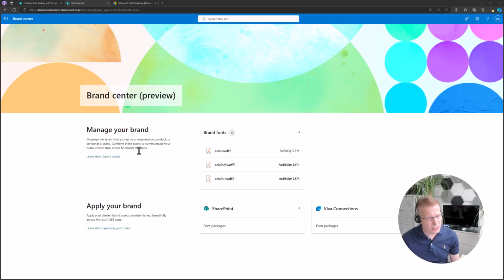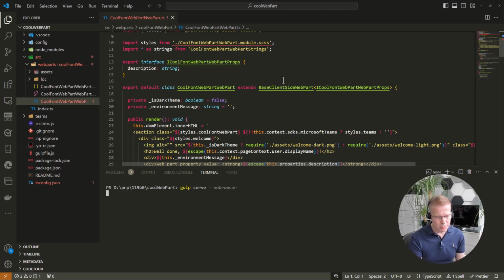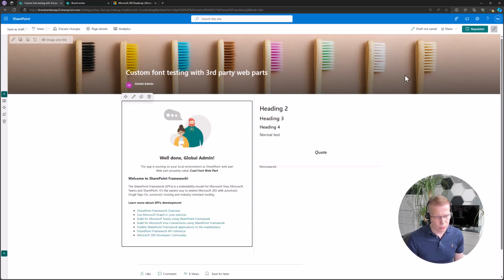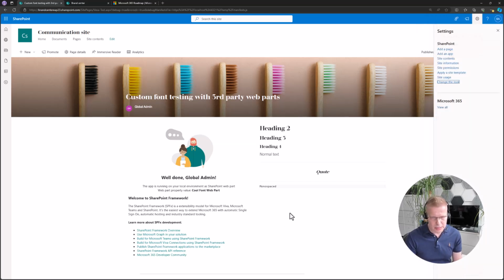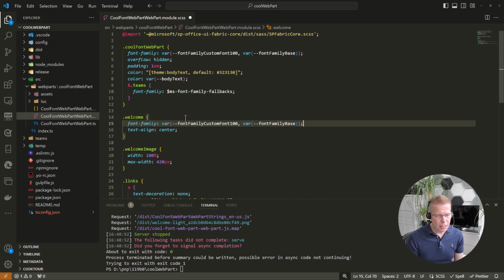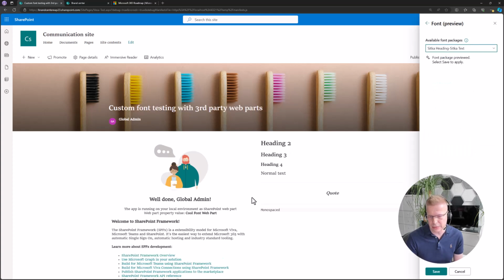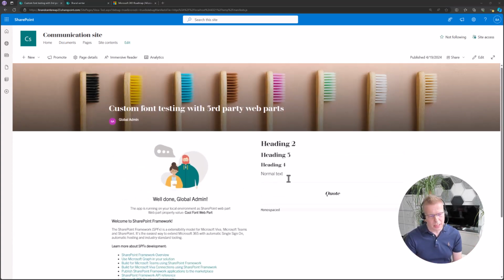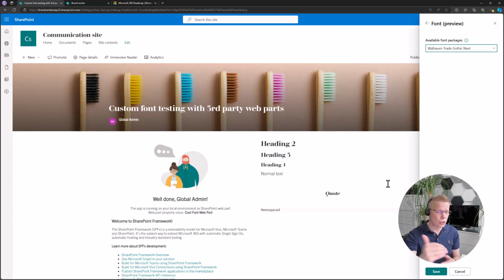Using SharePoint Brand center font settings in custom SPFx solutions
📺 Starting with the preview of brand central, customers can start using custom font settings in SharePoint and in Viva Connections. These font settings are impacting out of the box web parts and experiences. In this video we'll show the technical details of this feature and demonstrate how to make custom SPFx solutions to use the font settings.

Preview of brand center is available in tenants with targeted release option enabled, gradually during April 2024 and early May 2024.

Notice. At the time of recording this video, custom fonts cannot be tested with the online workbench. You'll need to do debugging on a live site, to see the experience.

Agenda
• 00:00 intro
• 01:13 out of the box experience
• 06:05 custom css properties
• 07:47 adjusting web part solution
• 13:15 closing

📅 This video was recorded on 19th of April 2024